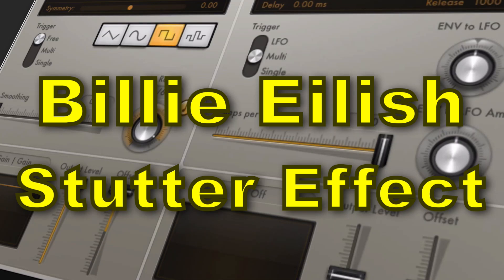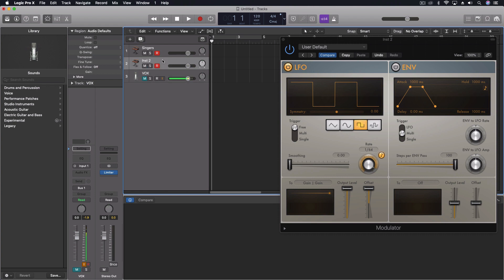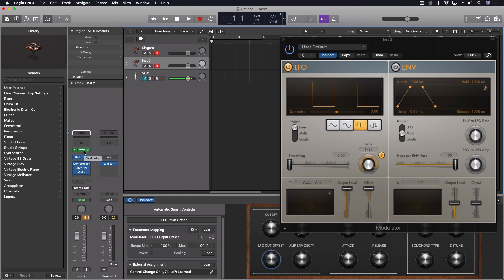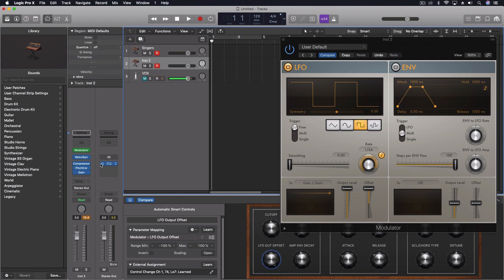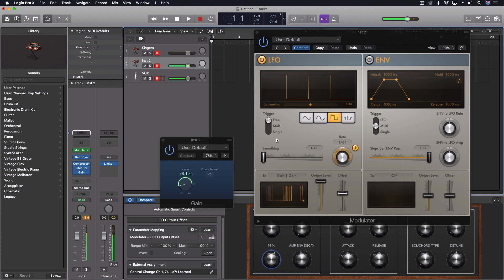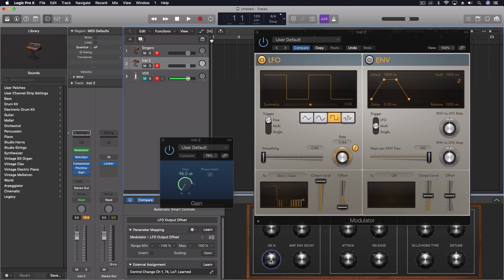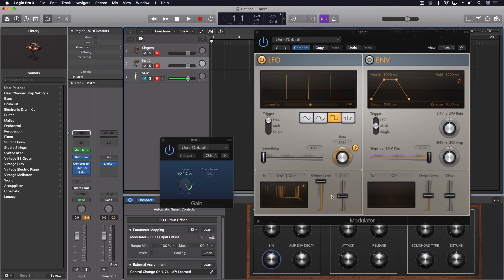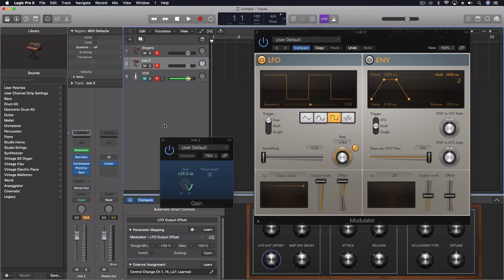Billie Eilish Stutter Effect | Logic Pro X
The song xanny has the coolest vocal effect and I thought I would show one way to create a similar effect in Logic Pro X. Not only is it fairly easy, but it can be controlled live!